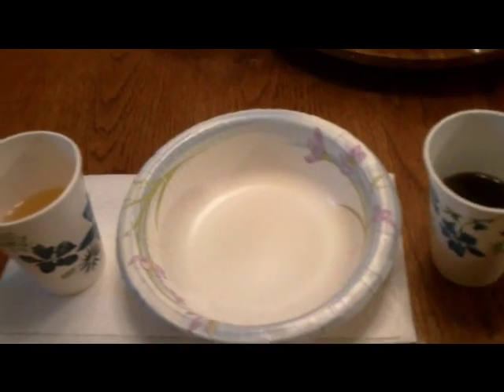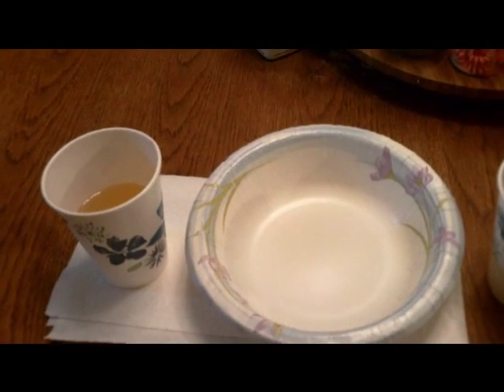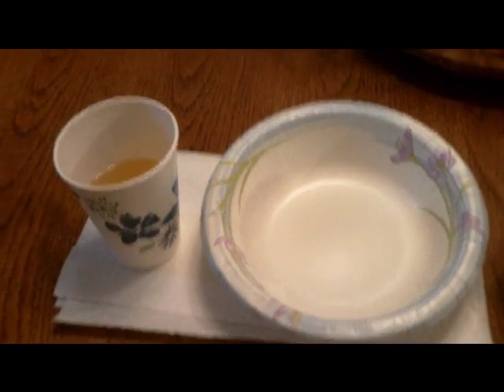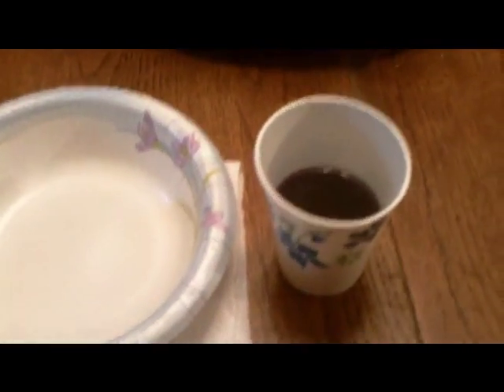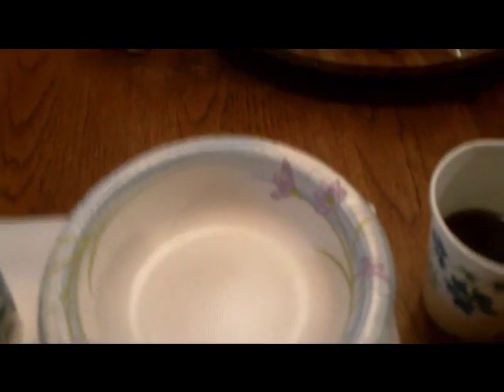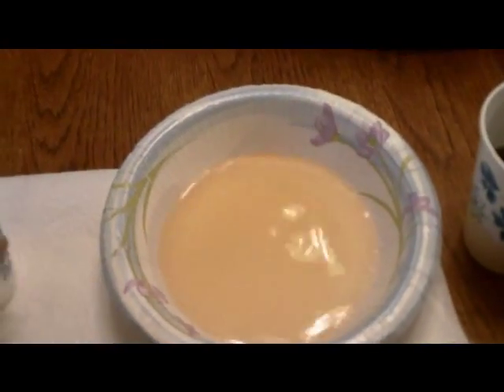"Red Cabbage Gender Test"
This test is just for fun and shouldn't be taken seriously. Here are detailed instructions
Here is the Chinese Gender Prediction site,,, which is also fun! (remember you must find your lunar age before referring to the chart)